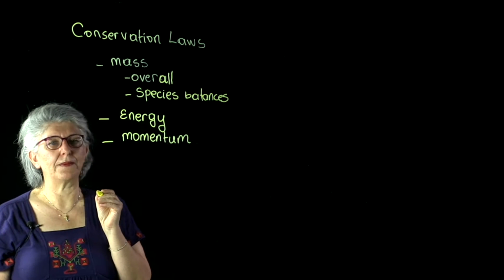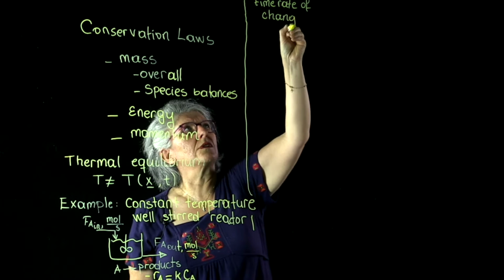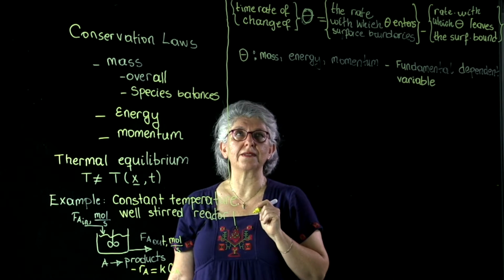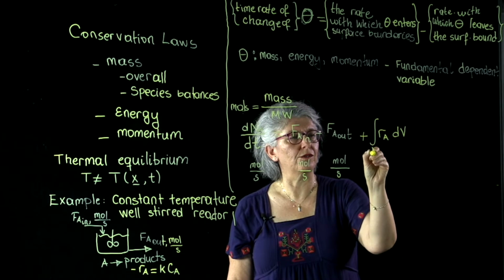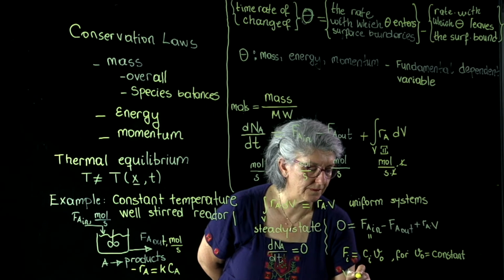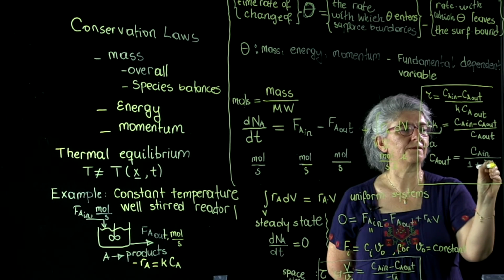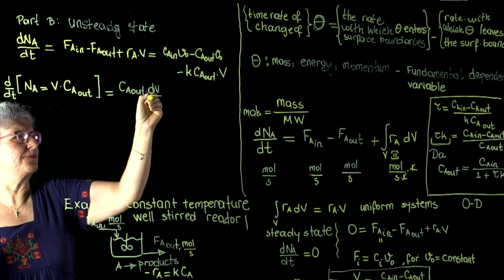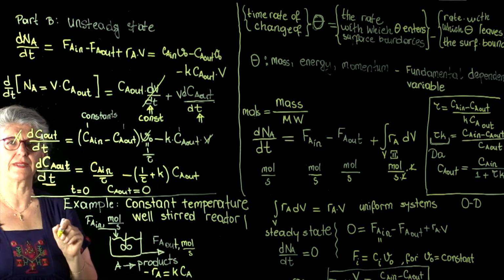2 - GENERAL MOLE BALANCE AND DESIGN EQUATIONS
2 - GENERAL MOLE BALANCE AND DESIGN EQUATIONS